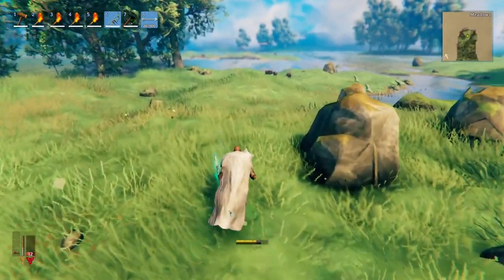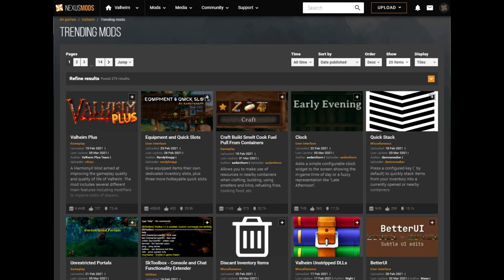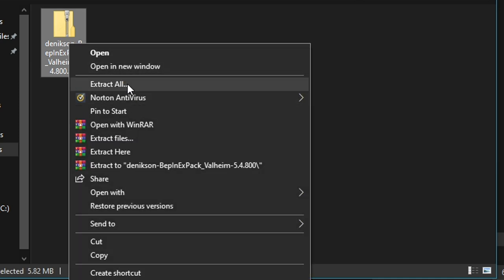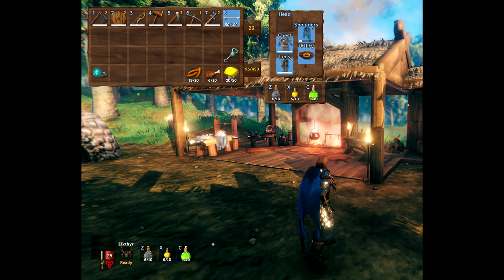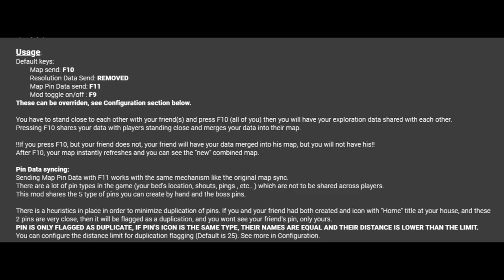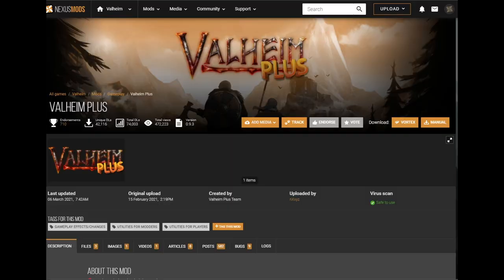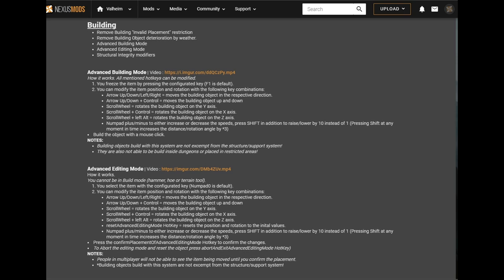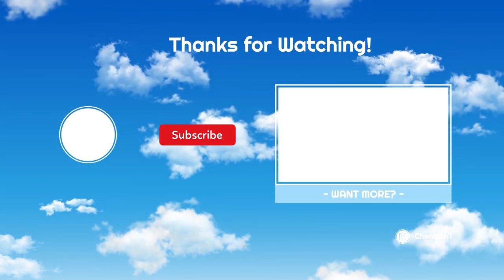5 VALHEIM MODS + How to install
Today we cover 5 mods for Valheim, some nice quality of life changes and some total overhauls of the gameplay. Personally I don't think I would change any major gameplay mechanics myself, but happy to provide the information for those that would like to. If you need any help let me know!

Submissions for the Valheim House spotlight -

Timeline
Intro 00:00
Setup 00:39
Equipment Slots Mod 01:46
Map Sync Mod 01:59
First Person Mod 02:25
Time Mod 02:46
Valheim PLUS 03:00
Outro 03:39